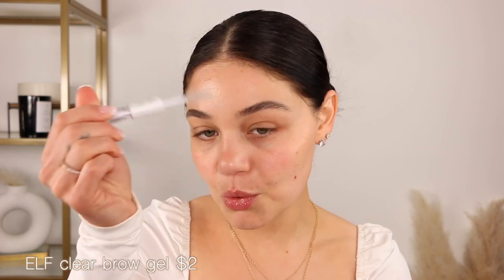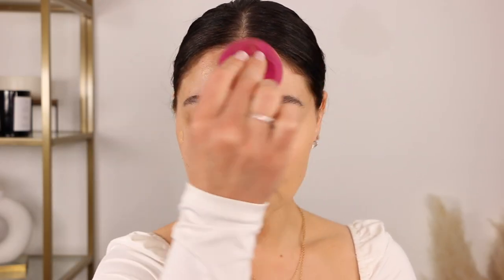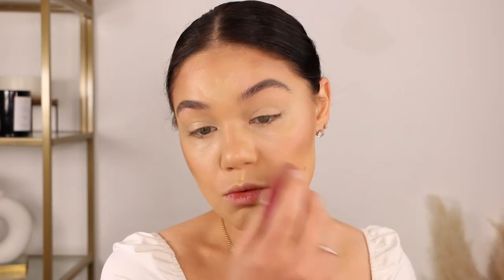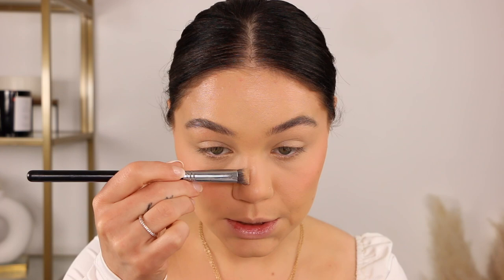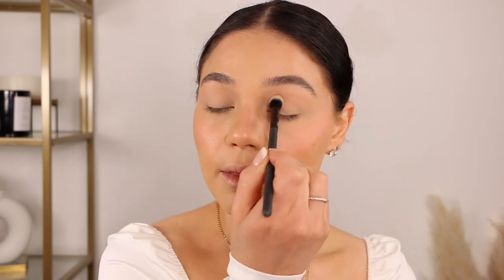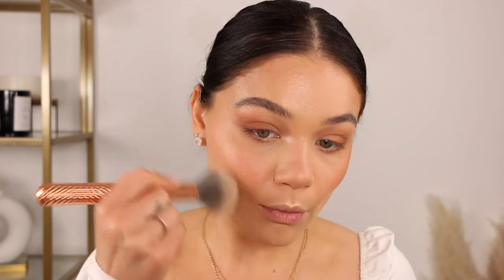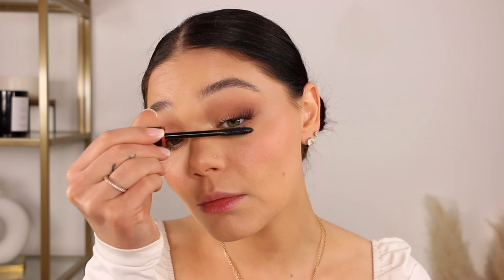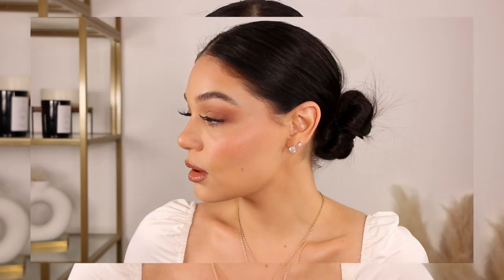FULL FACE OF ELF MAKEUP *New makeup* + $14 & under! | Blissfulbrii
FULL FACE OF ELF COSMETICS  *new makeup* + $14 & under!

 HI babes! Todays look is $14 & under & I loved the new products!

▷ PRODUCTS :
-brow gel
-mint melt cooling primer
-camo cc cream light
-elf total face sponge
-camo hydrating concealer
-brightening concealer pen
-halo setting powder pink
-cream contour palette
-putty blush
-jen atkin full face palette
-jen atkin lip duo bring it on brown
-mint melt pluming gloss
-jen atkin mist me
-lash out loud mascara

MODA BRUSHES
Code ‘ BLISSFUL ‘

OFRA COSMETICS
‘ BLISSFUL ‘

FAQ  ⇢
-Where do you get your nose stud from?

XO